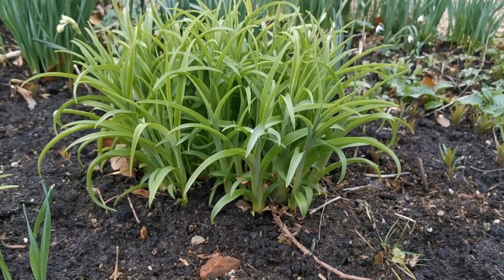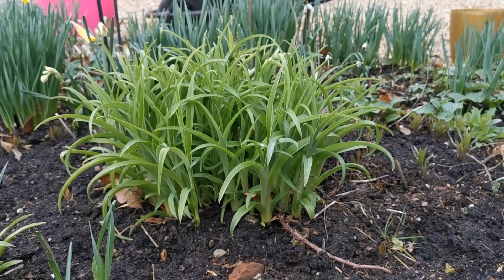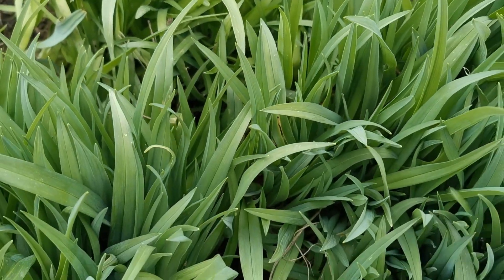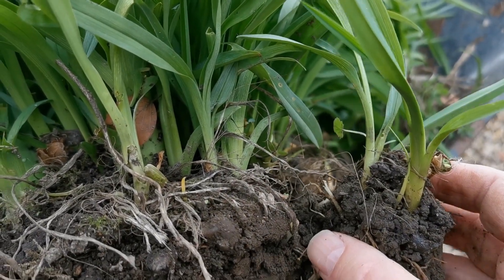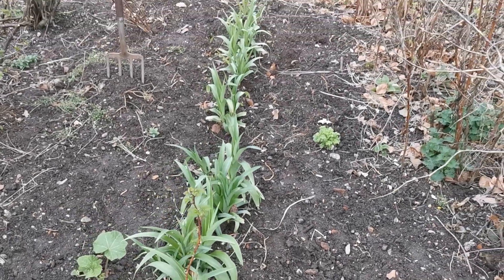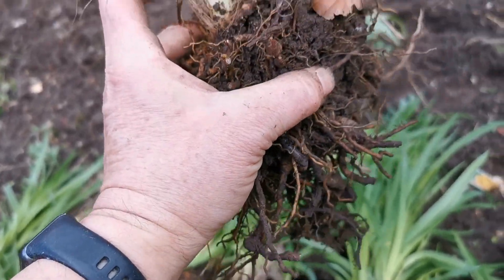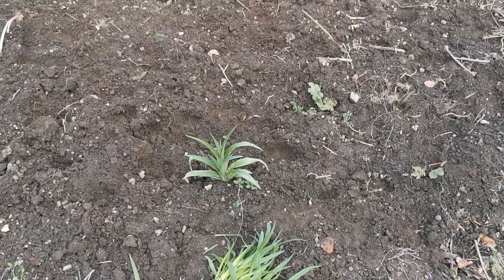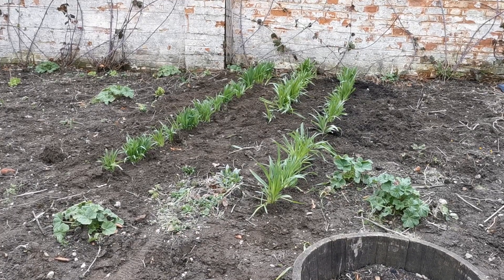How to Grow Daylilies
Daylilies are reliable and easy-to-grow cottage garden staples. At this time of year, they can also provide a wonderful architectural element to a border as the fresh leaves emerge.

March is also a good opportunity to move and divide established clumps or buy new varieties for the garden as the young plants will show their size and vigor, even in pots.

In this video, we show clump division and planting out split clumps of divided daylily.